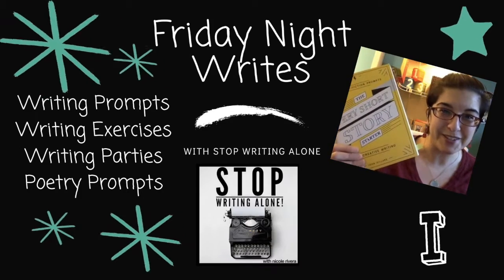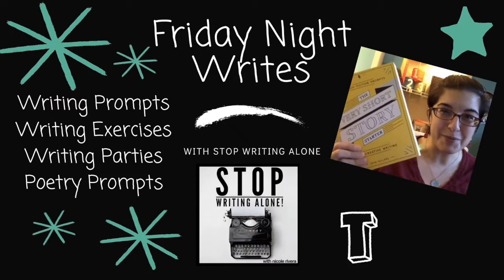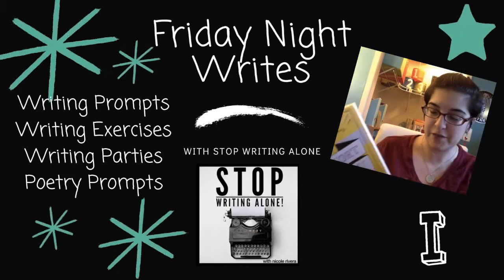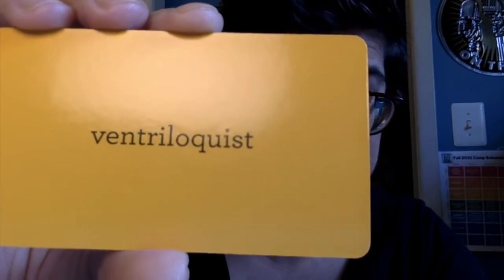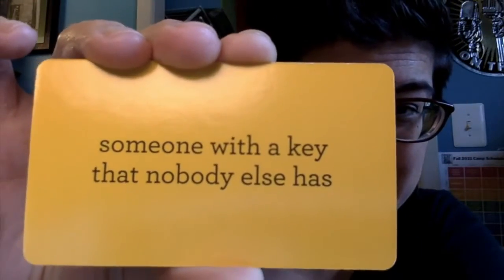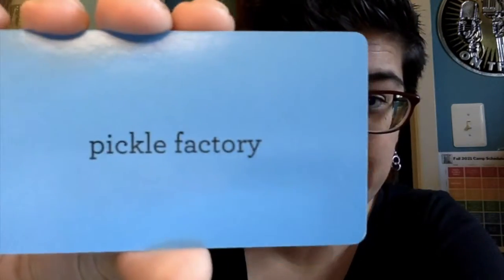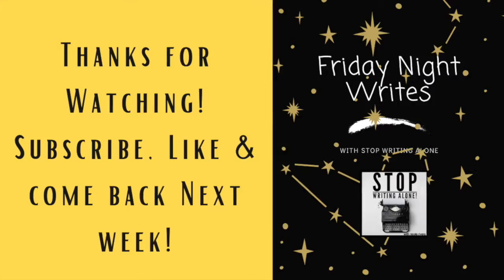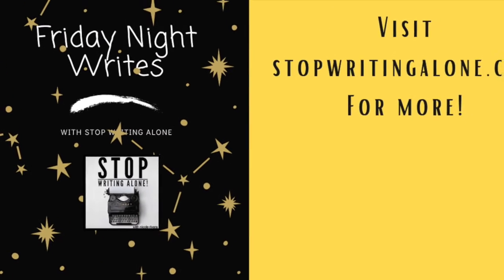Friday Night Writes: Ghost Story Prompt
To stay up to date on all things Friday Night Writes with Stop Writing Alone AND to make sure you get your invite to the monthly Writing Prompt Parties, sign up here:

Friday Night Writes with Stop Writing Alone host Nicole Rivera will inspire writing all throughout the month! On the first Friday of each month Nicole will share a writing prompt tool, on the second Friday of each month she will share a writing exercise, on the third Friday of each month she will share either a writing prompt tool or exercise for Creative Non-Fiction writing, and on the fourth Friday of every month Nicole will host a Writing Prompt Party that will be recorded for the YouTube channel. In the event that there is a fifth Friday in the month, Nicole will share a Poetry and/or Songwriting prompt.